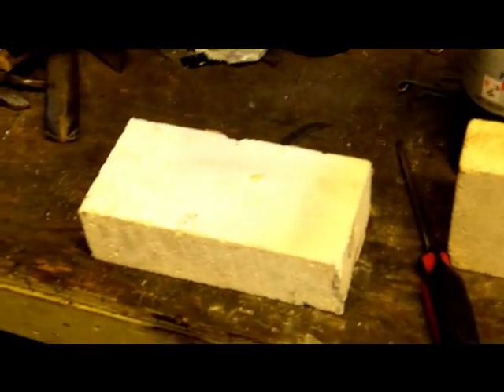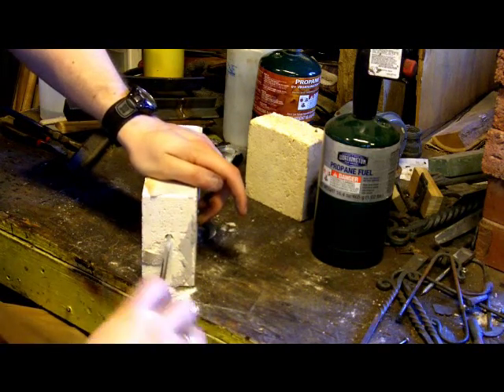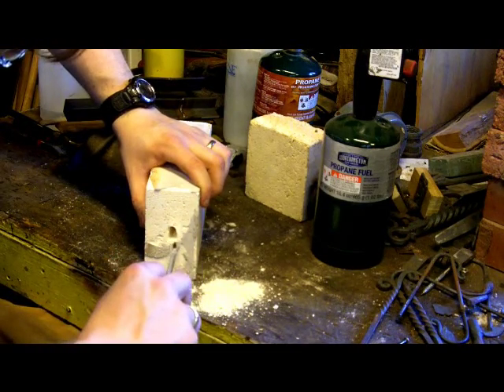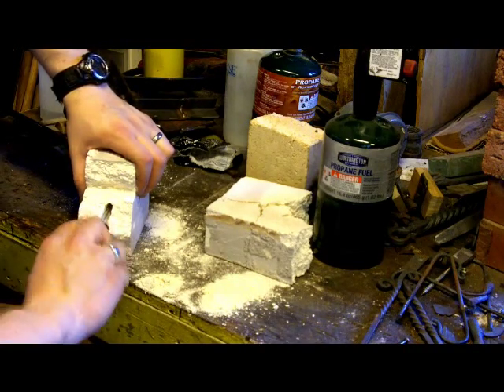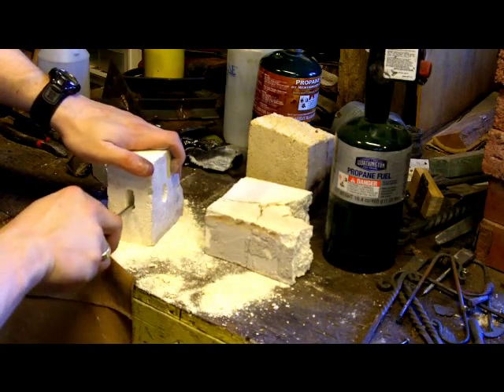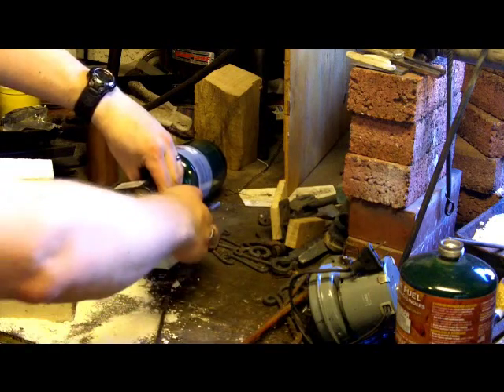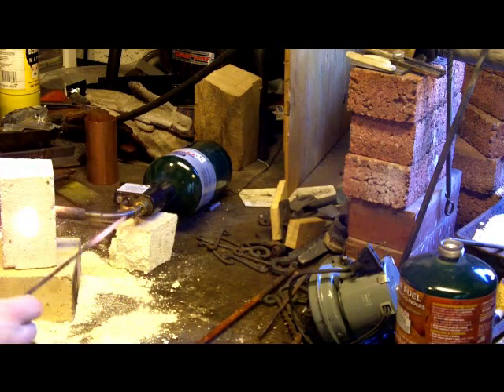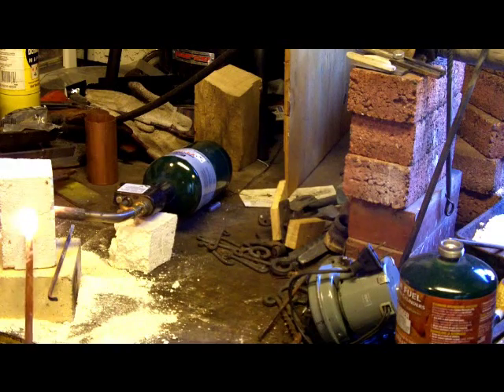OneBrickForge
Make a blacksmithing forge from a single brick. Yes it works, and I showed how to do it using only a screwdriver to minimize the investment. A drill with a paddle/spade bit can be used.
The bricks were purchased from Seattle Pottery Supply and you will need to order SOFT firebrick.